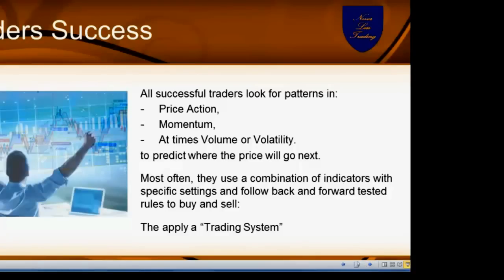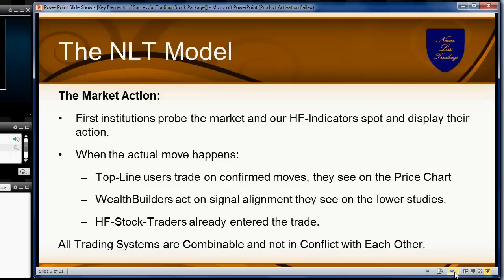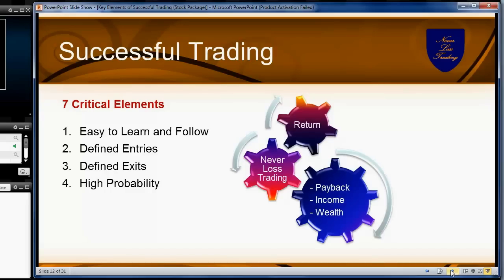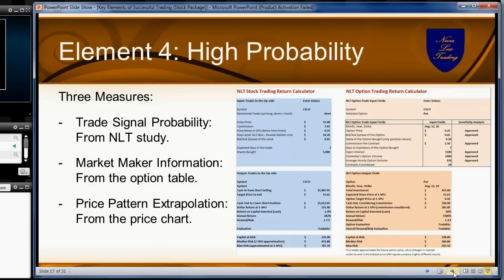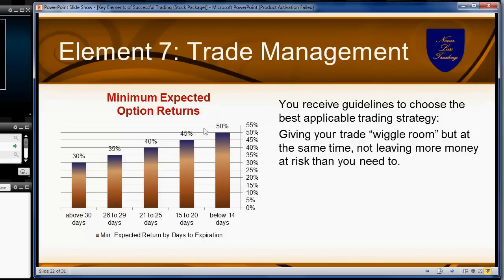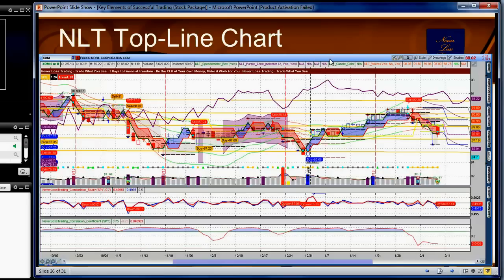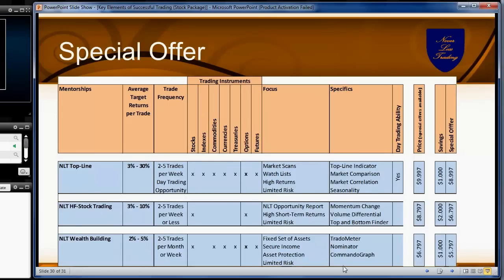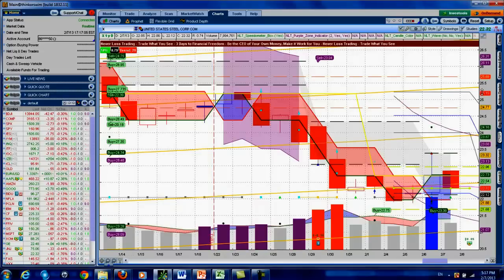Stock Trading by Following Institutional Investments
Experience how NeverLossTrading paints the footprints of money right on the screen for you to follow.

Webinar recording.